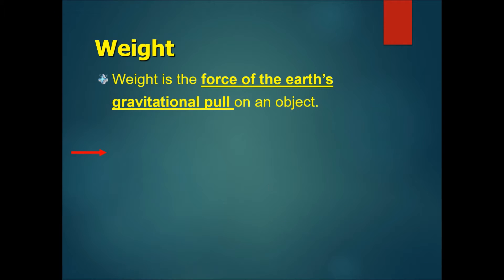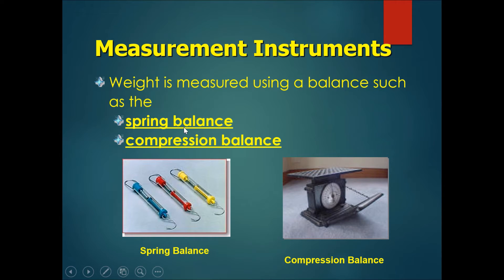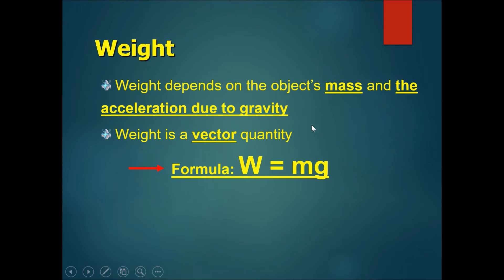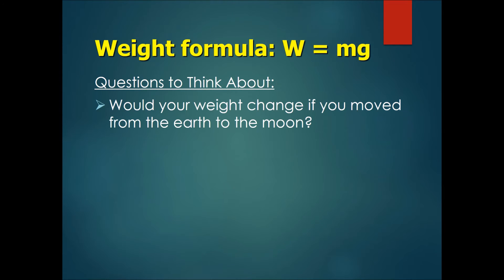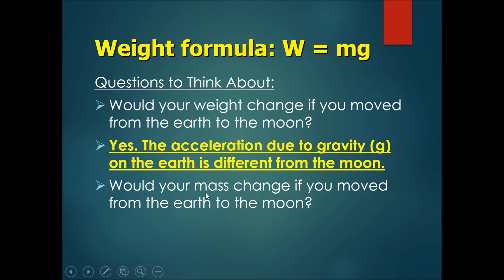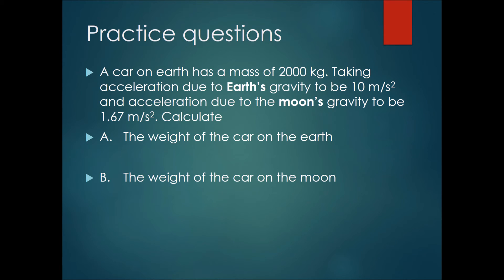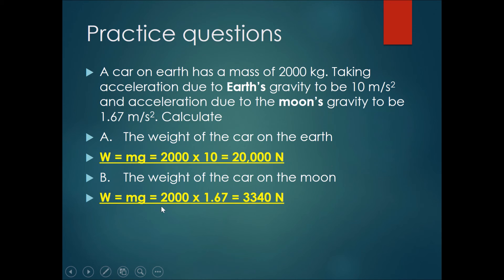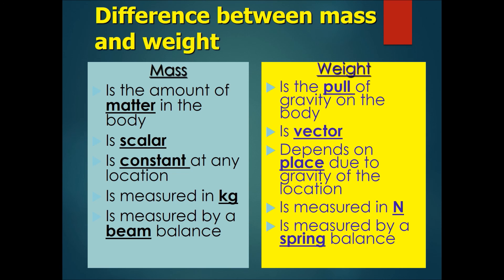Chapter 4 Mass, Weight & Density Part 2 - Weight